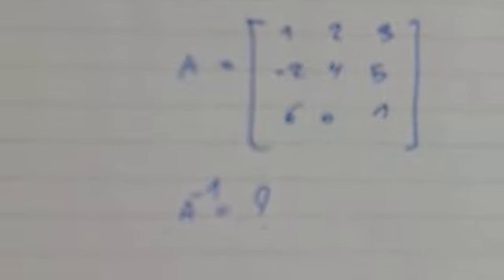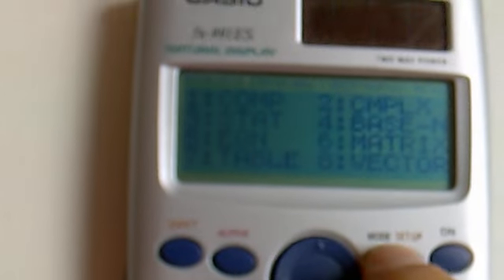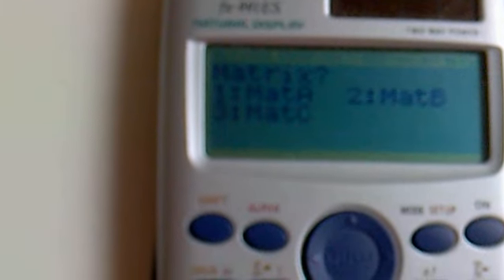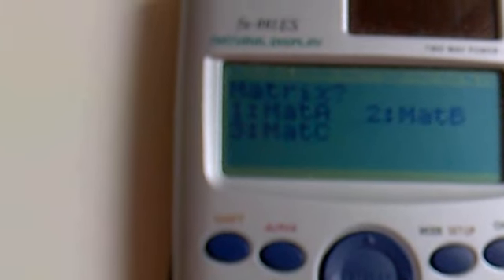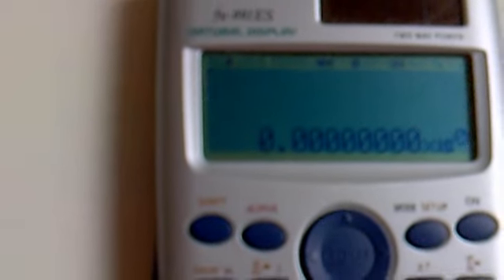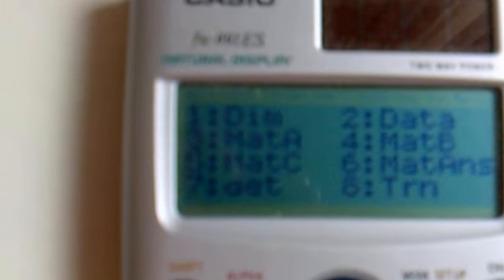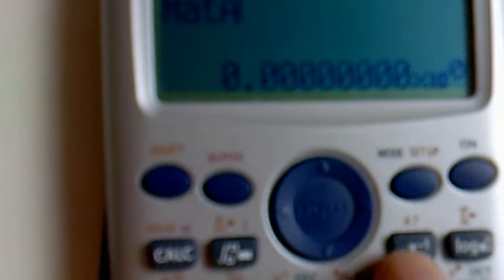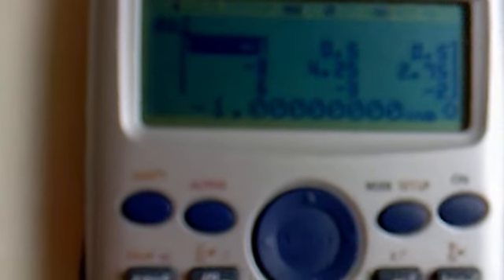inverse matrix fx-991es calculator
inverse matrix calculation casio fx-991ES